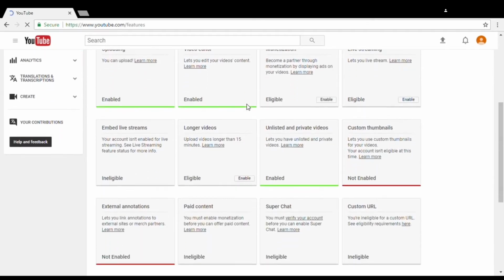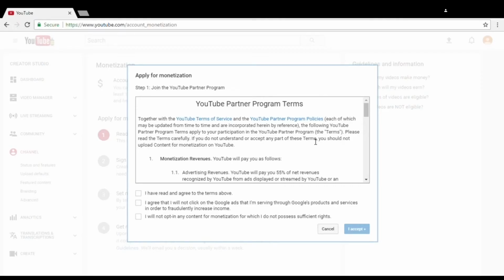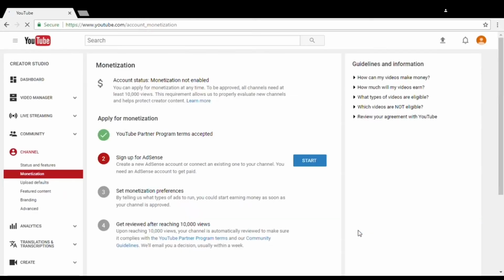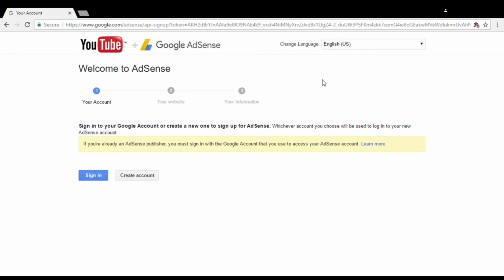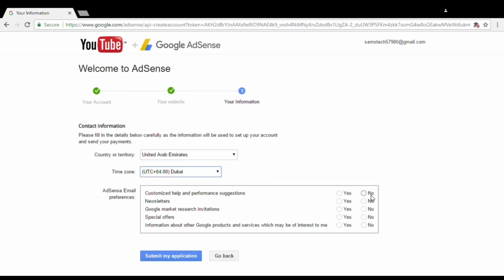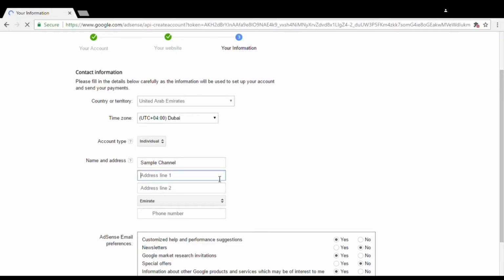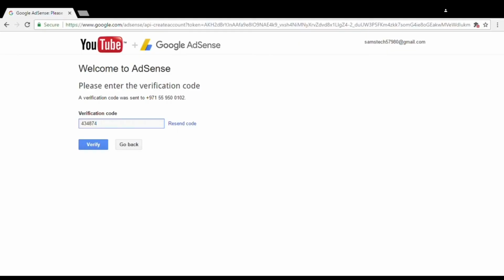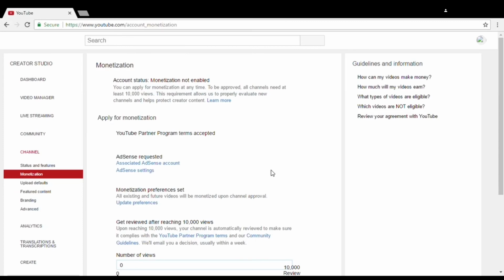How to enable monetizing on youtube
Updated one
Simple four steps on monetizing Youtube
Monetize from smartphone or pc
Recommend to watch the video till end